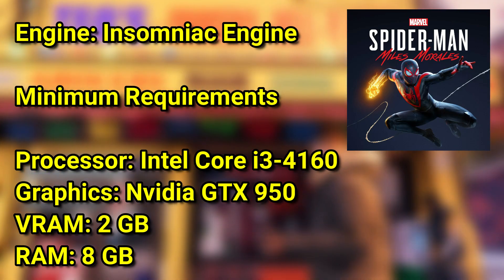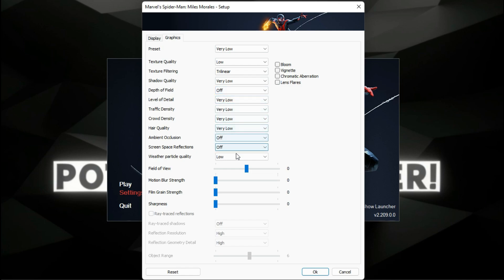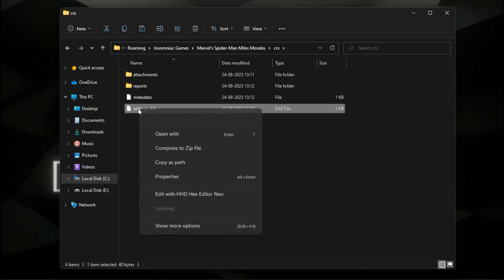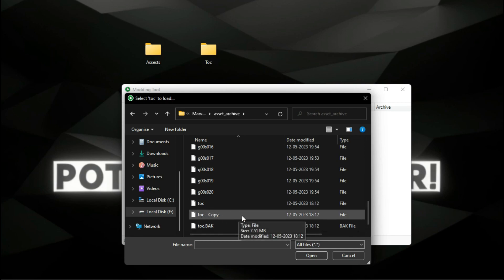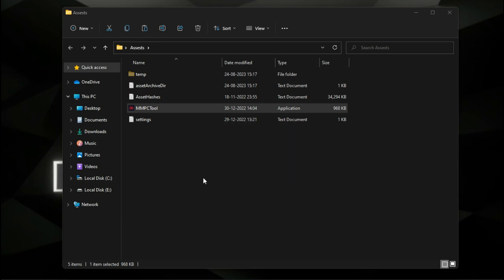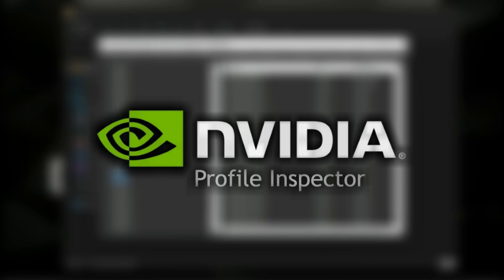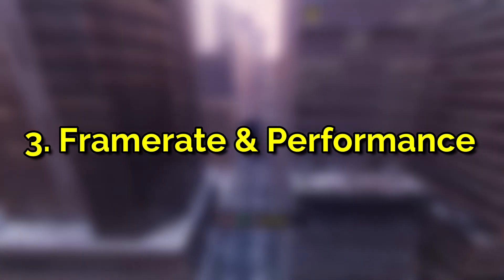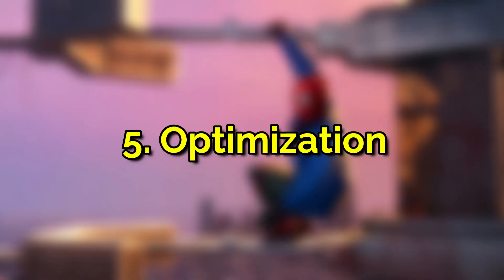4 GB RAM! and Spiderman Miles Morales: The perfect match?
The PC used for this video has the following specifications:

CPU: Intel(R) Core(TM) i3-3240 @ 3.40GHz
RAM: 4 GB DDR3
VIDEO: NVIDIA GeForce GT 710

QUERIES SOLVED

○ spiderman miles morales lag fix
○ spiderman miles morales low end pc
○ spiderman miles morales lag fix 4gb ram
○ spiderman miles morales config file
○ how to fix spiderman miles morales lag problem